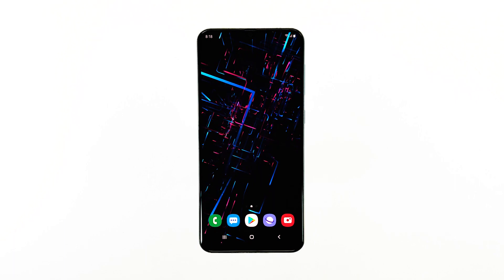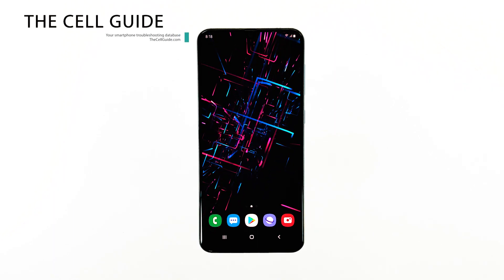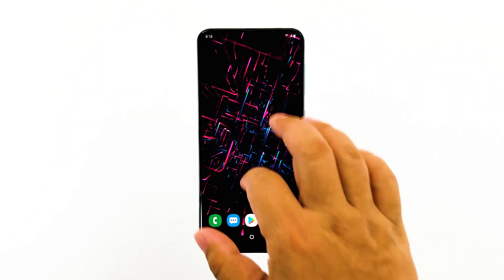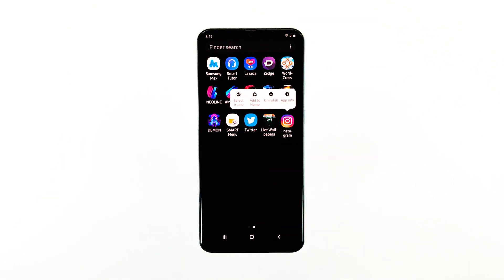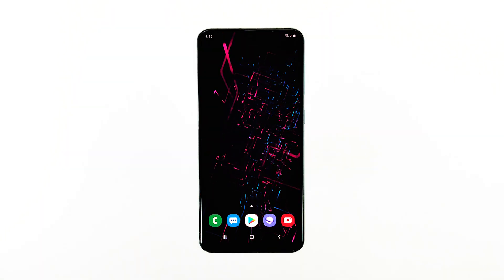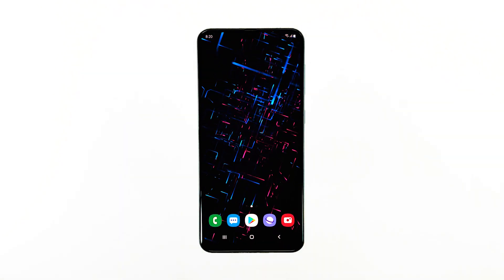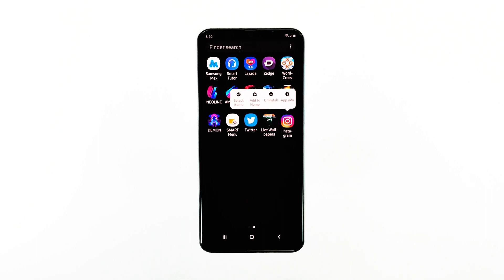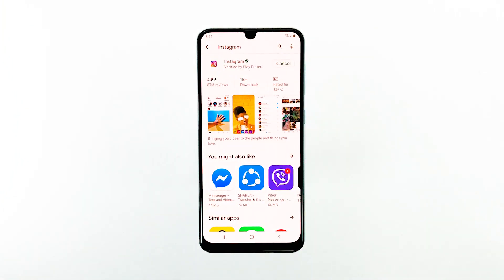Instagram keeps stopping on Samsung Galaxy A50. Here’s the fix.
When a popular application like Instagram keeps stopping on a mid-range phone like the Samsung Galaxy A50, you can almost expect it to be just a problem with the app itself. However, it is also possible that such issue is just a result of a minor firmware issue that affected the app. It’s not easy to determine what the problem really is without doing some basic troubleshooting.